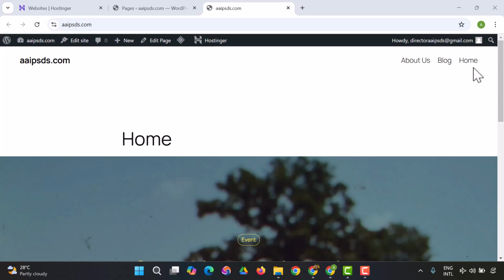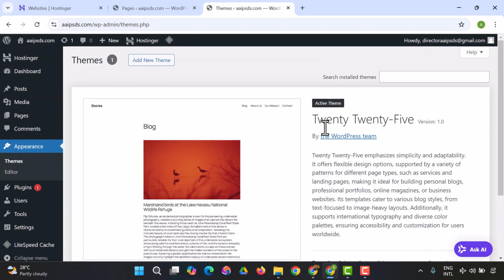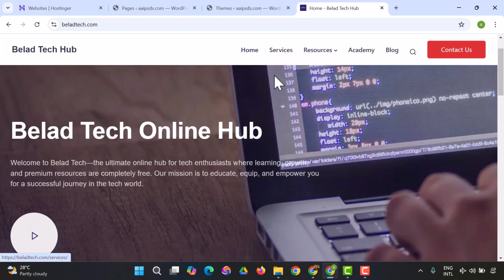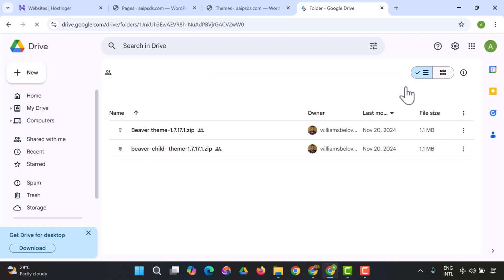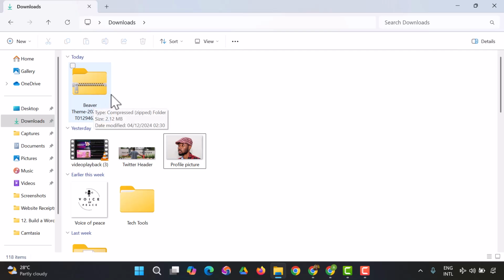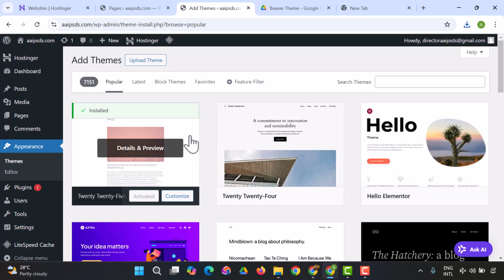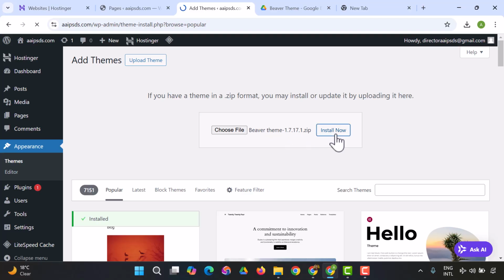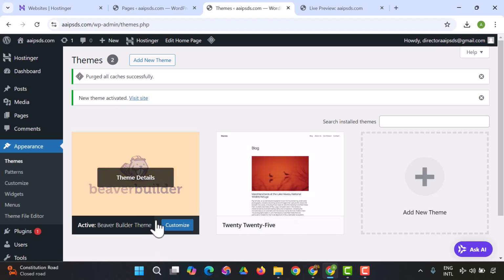How to Get a Premium Multipurpose WordPress Theme for FREE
Want a premium multipurpose WordPress theme without paying? In this video, I’ll show you how to get and install a premium-quality multipurpose theme for free in 2025, perfect for any kind of website or business.
What you’ll learn:
Where to find free premium themes
How to safely download and install them
Tips for customizing multipurpose themes
Avoiding scams and fake themes
Perfect for beginners and freelancers wanting pro designs without the cost!